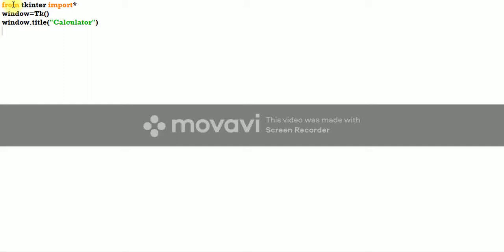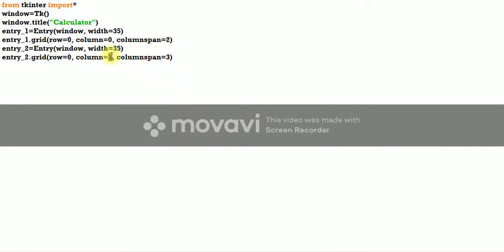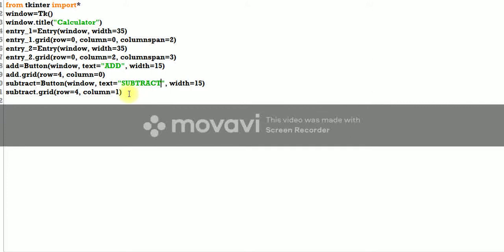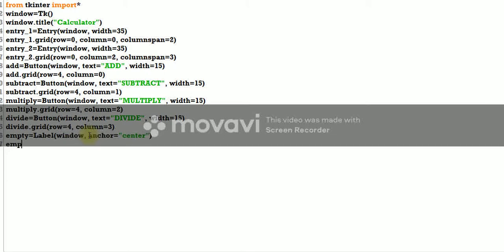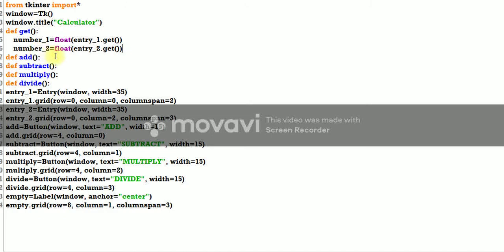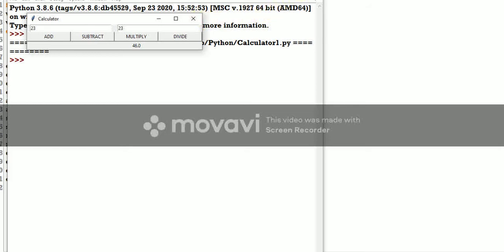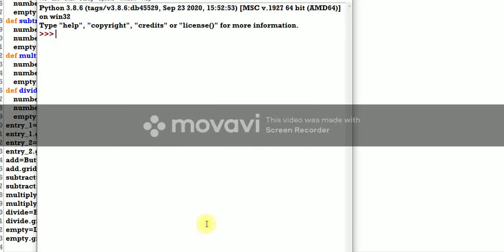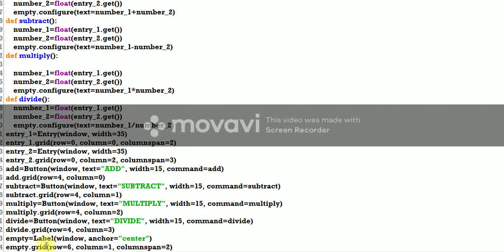A Simple Calculator Program Using Tkinter Python (For Beginners) | Aneesha Ghosh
About Me: I'm Aneesha Ghosh From Grade 8 from SPHS, Kolkata and I am posting videos on YouTube just to entertain u all and myself too in this corona time nd will be continuing to post in the future too. (Hope so)

Have fun and please do give me suggestions on what topics I can post my upcoming videos.

How to make a simple calculator using Python Programming Language by Aneesha Ghosh.